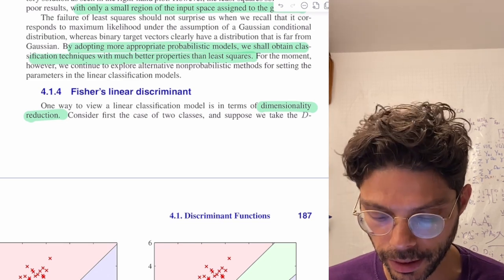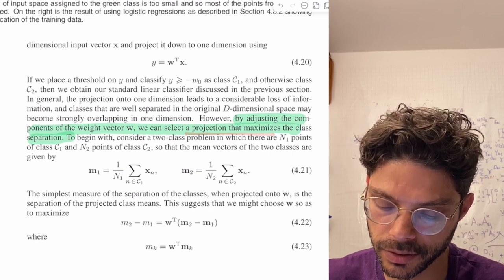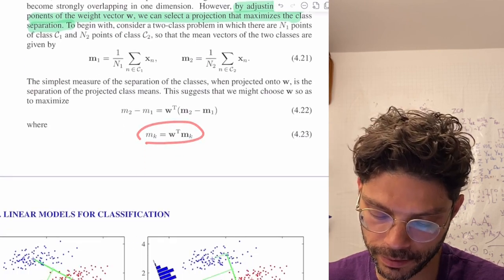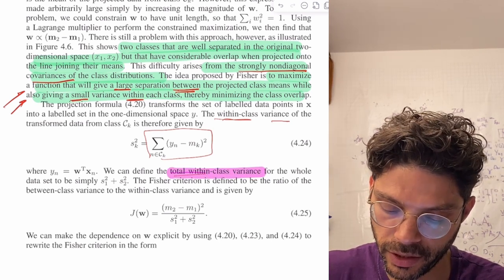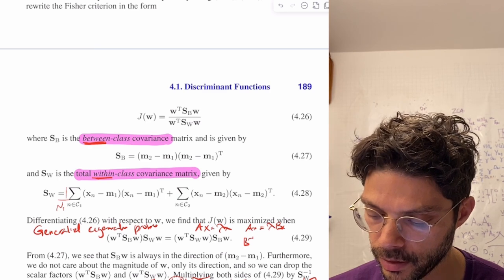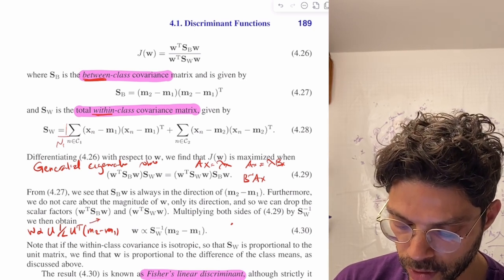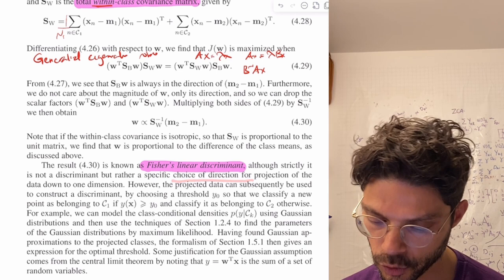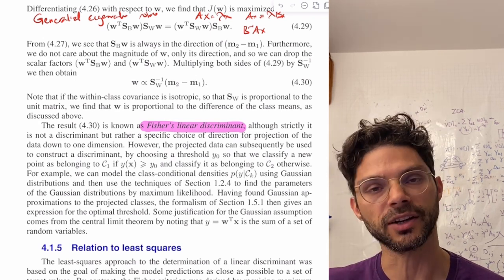4.1.4 Fisher's Linear Discriminant - Pattern Recognition and Machine Learning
In this video, we discuss Fisher's approach to finding a linear discriminant that best separates two classes. Building on the intuition that we want the different classes to be both tight and well separated, Fisher's linear discriminant finds the data projection that maximises the ratio of the between-class variance to the within-class variances.